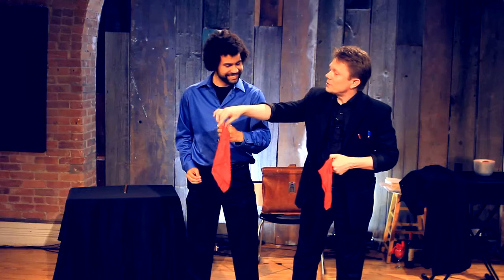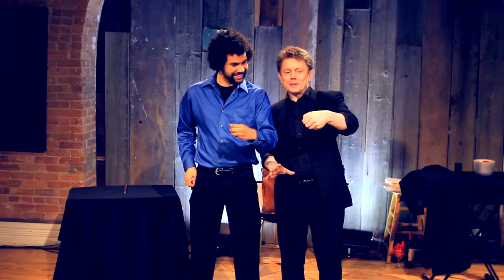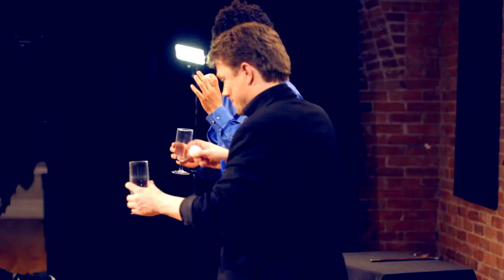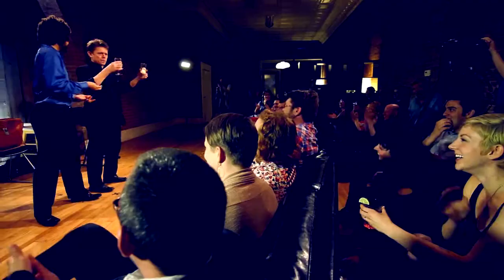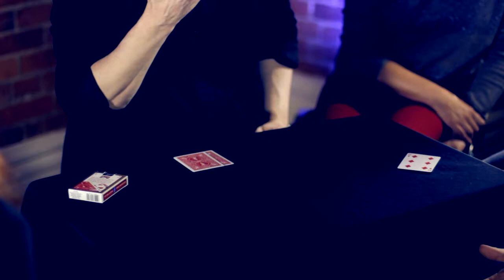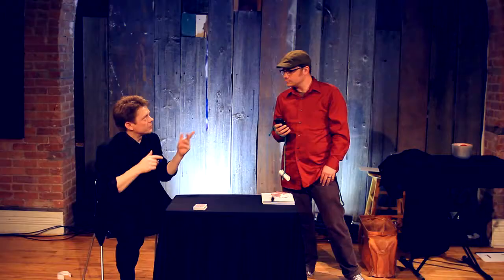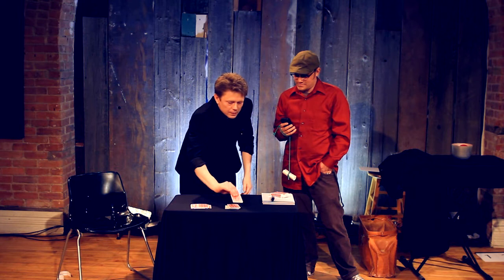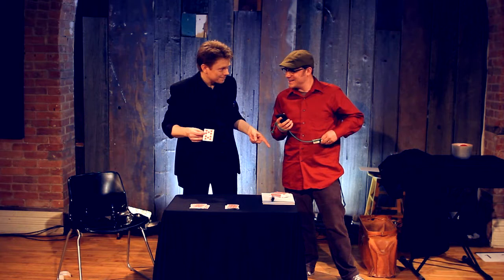Maelstrom: Off the Page by Tom Stone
An EPIC magic show. Neatly wrapped with a bow on top, and ready for you to learn today!